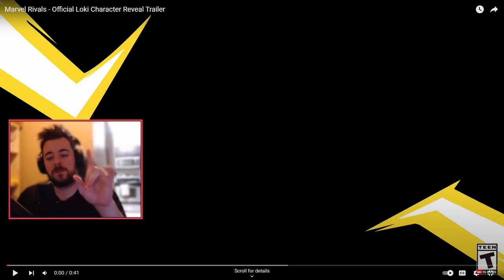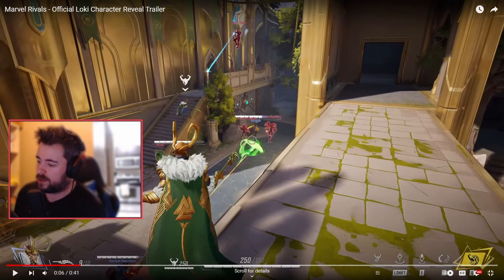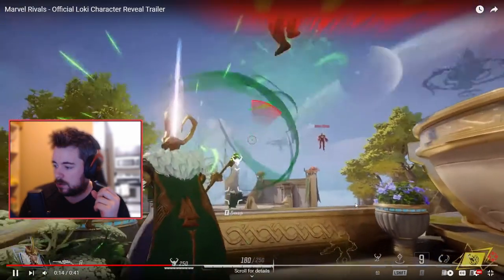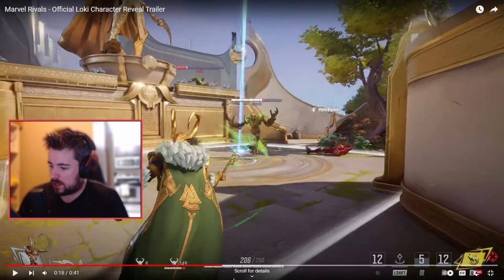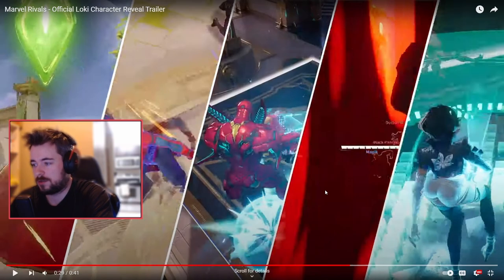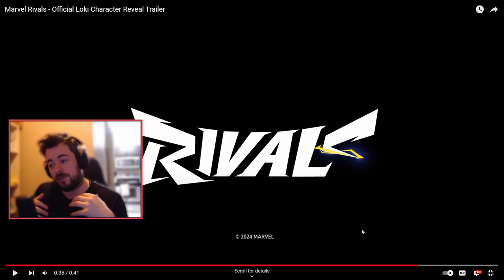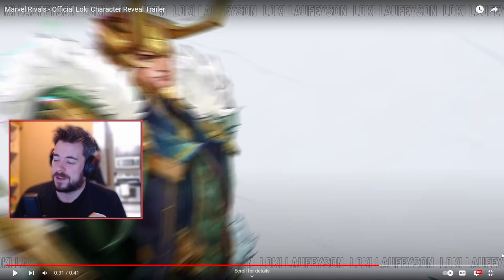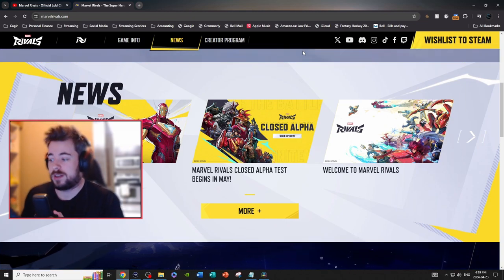Marvel Rivals: Loki Trailer Breakdown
Welcome to our in-depth breakdown of the electrifying Marvel Rivals Loki trailer gameplay! Join us as we analyze every thrilling moment, from Loki's mischievous abilities to the epic showdowns against iconic Marvel characters. Dive deep into the mechanics, strategies, and surprises revealed in this action-packed trailer. Uncover the secrets behind Loki's powers and discover how they'll shape the game's dynamic battles. Get ready for a detailed exploration of what's to come in Marvel Rivals with the god of mischief himself!